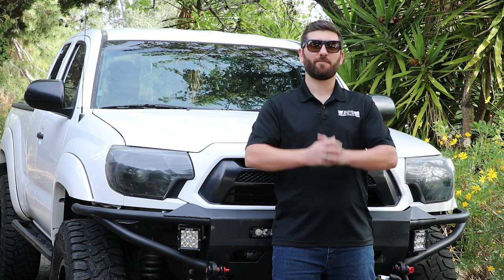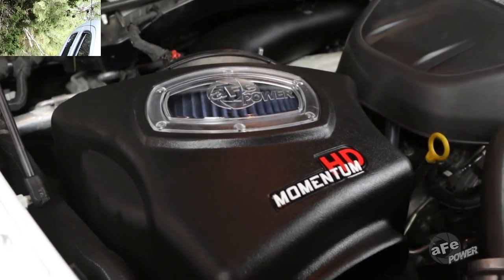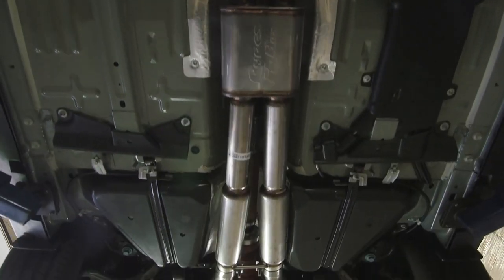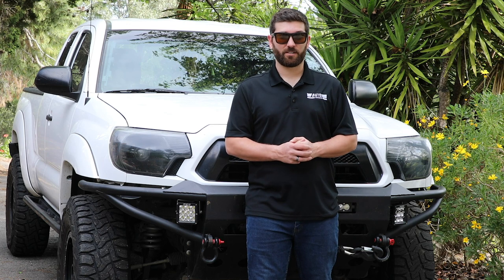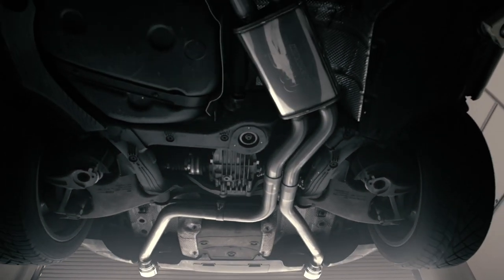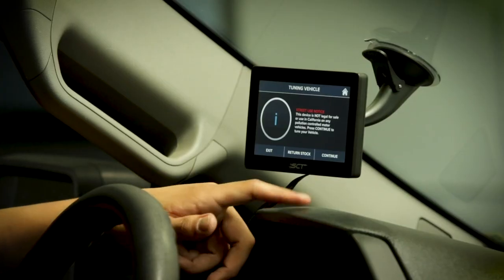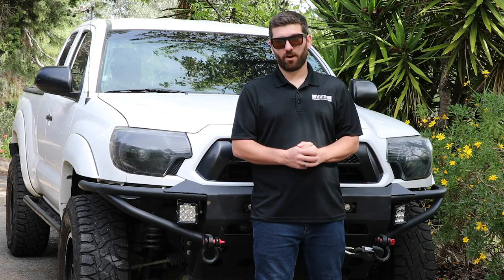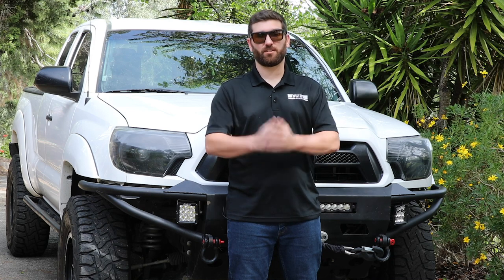More Horsepower, More Torque, For YOUR Ride [2020]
At its most basic, your car or truck engine is one big air pump. It works by creating a series of precisely-timed explosions that pull in and push out ever-essential air. So it makes sense that the way to increase the power of your engine—to up its horsepower and torque—is to find ways to move more air in and out of it.

There’s an ongoing debate among car enthusiasts about the importance of horsepower vs. torque. It doesn’t matter which side of the argument you’re on: they are both key components in powering your vehicle.

Sit back and watch Mike with AutoAnything.com review the 7 Ways to Increase Your Vehicle’s Horsepower and Torque.